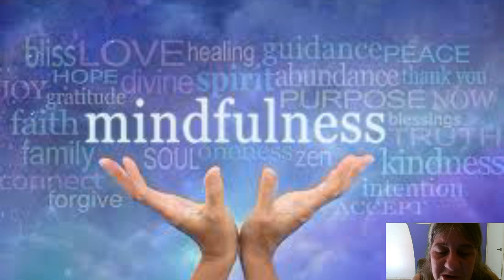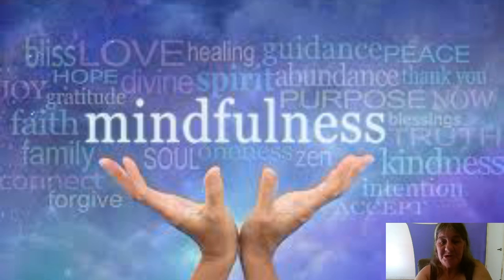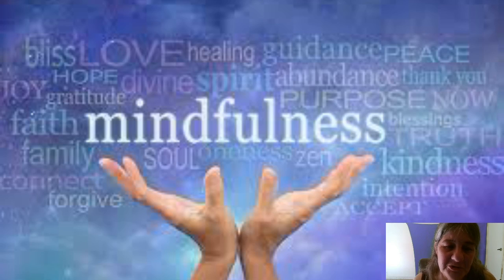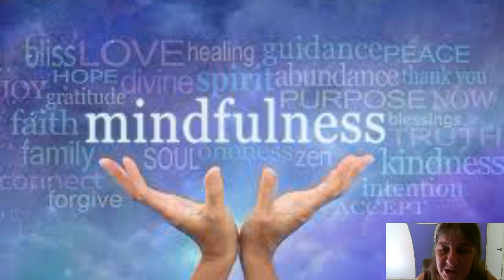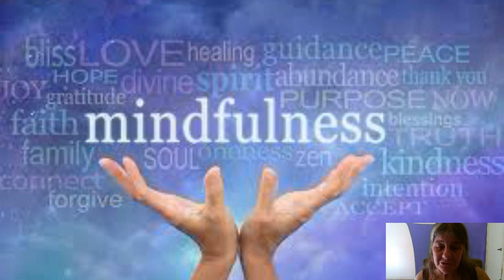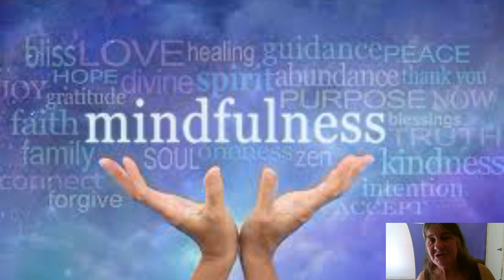meditation 10 minutes Eileen Veilleux The Fam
meditation 10 minutes Eileen Veilleux
Come and learn how to relax your mind and body through meditation and healing. Meditation for 10 minutes a day will help relax you and relieve stress as well as help heal you.
  Make it a daily routine to practice meditation in the morning for 10 minutes before you start your day and then whenever you feel angry, anxious, or stressed